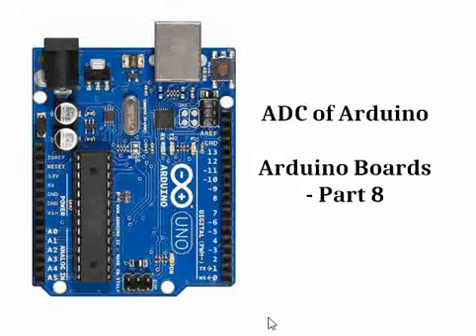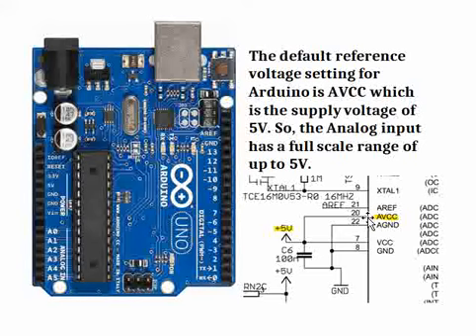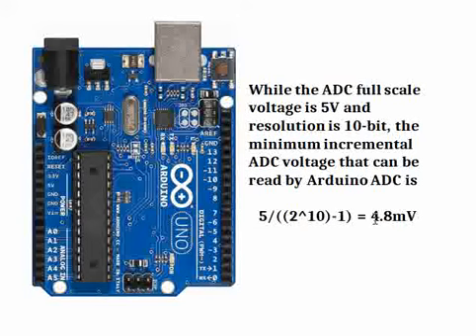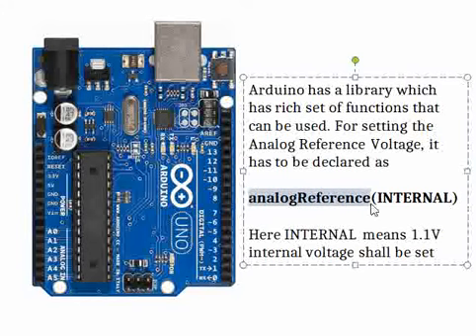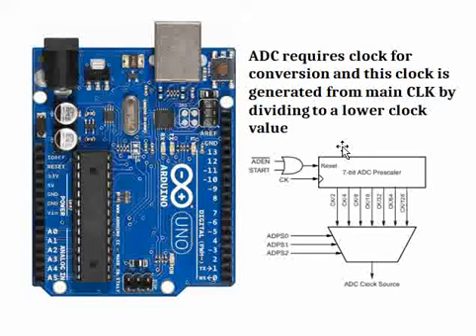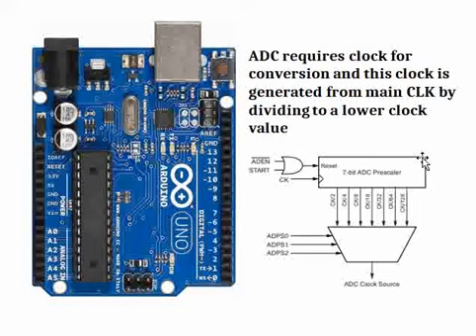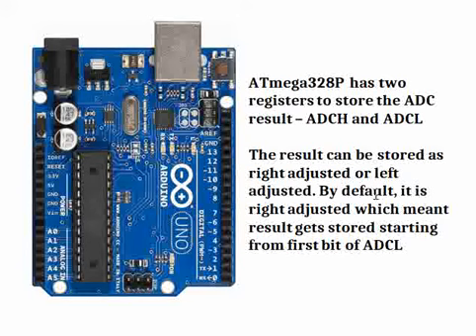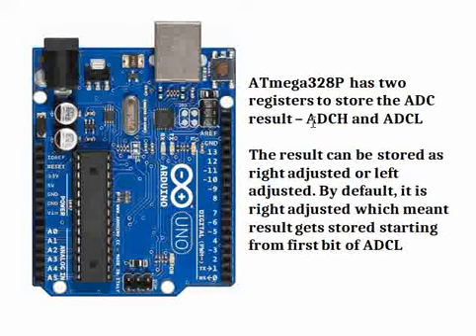Arduino tutorial | Introduction to Arduino Uno | ADC section of Arduino | Arduino Boards - Part 8